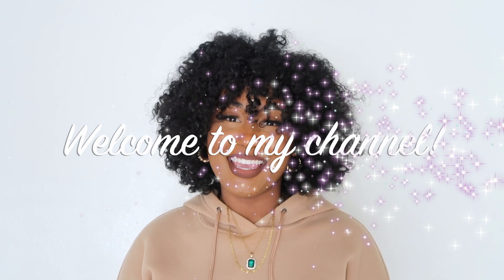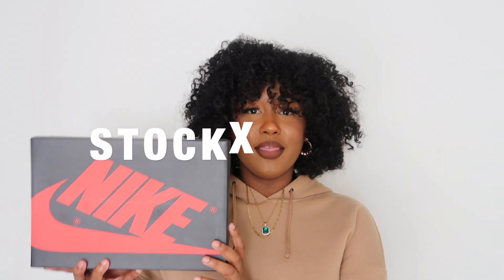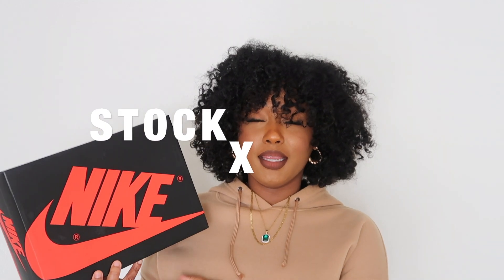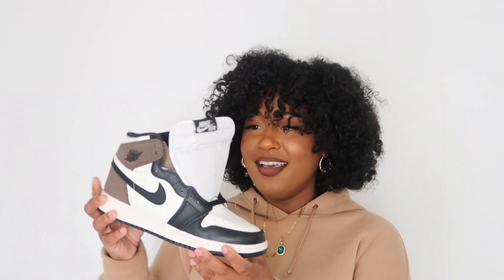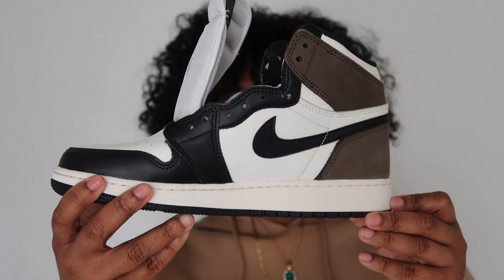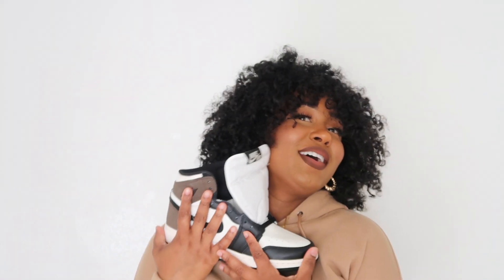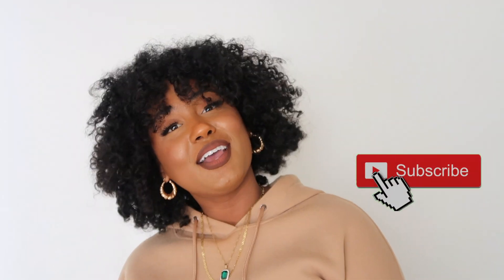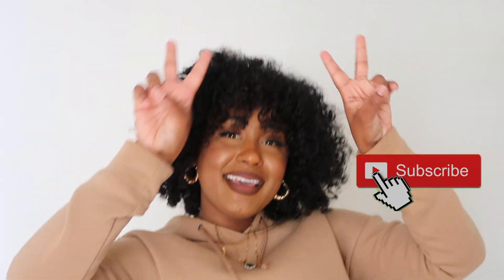UNBOXING MY JORDAN 1 RETRO HIGH DARK MOCHAS!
I was a bit skeptical when I first discovered StockX but I'm actually happy my 1s came in brand new. They smelled and look brand new so that was also a plus. As I said in the video definitely get your exact size because it will make your foot look big if you go bigger. I love them so much & i can't wait to expand my shoe collection. Lemmi know what I should name my first pair?!